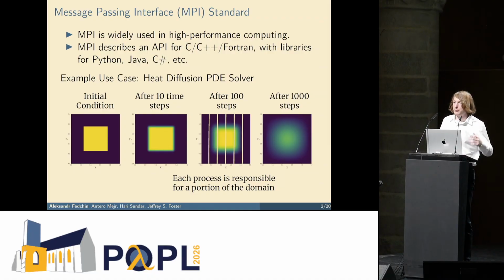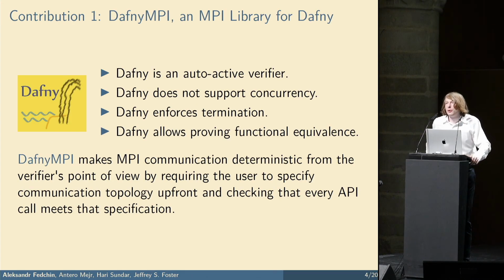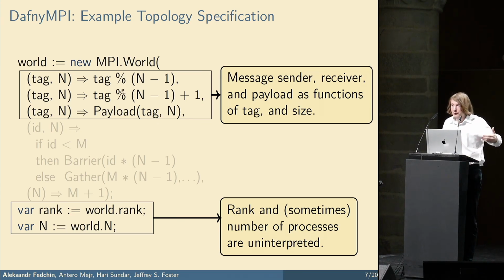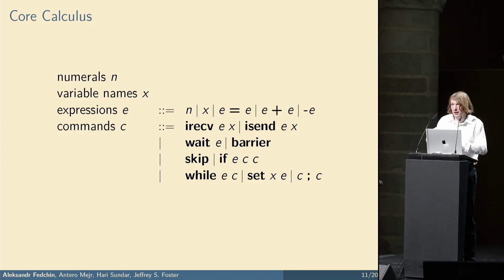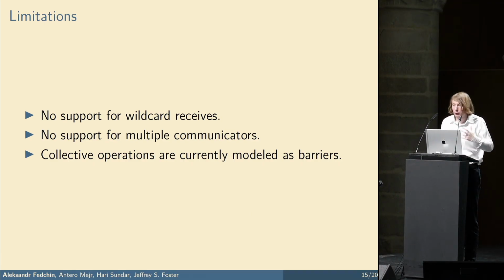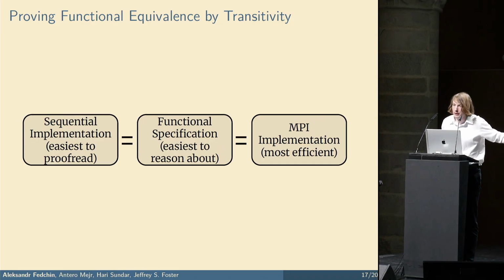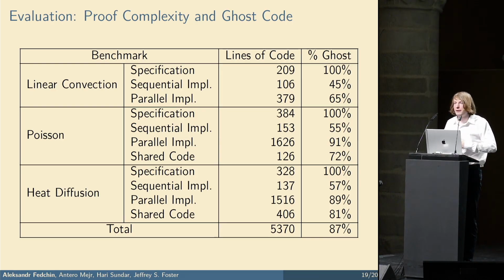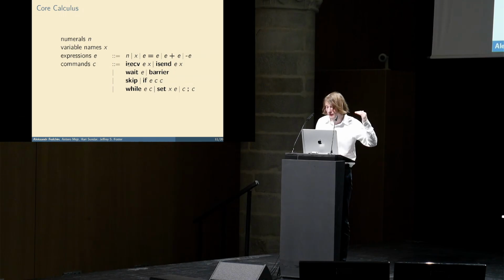[POPL'26] DafnyMPI: A Dafny Library for Verifying Message-Passing Concurrent Programs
DafnyMPI: A Dafny Library for Verifying Message-Passing Concurrent Programs (Video, POPL 2026)
Aleksandr Fedchin, Antero Mejr, Hari Sundar, Jeffrey S. Foster

Abstract: The Message Passing Interface (MPI) is widely used in parallel, high-performance programming, yet writing bug-free software that uses MPI remains difficult. We introduce DafnyMPI, a novel, scalable approach to formally verifying MPI software. DafnyMPI allows proving deadlock freedom, termination, and functional equivalence with simpler sequential implementations. In contrast to existing specialized frameworks, DafnyMPI avoids custom concurrency logics and instead relies on Dafny, a verification-ready programming language used for sequential programs, extending it with concurrent reasoning abilities. DafnyMPI is implemented as a library that enables safe MPI programming by requiring users to specify the communication topology upfront and to verify that calls to communication primitives such as MPI_ISEND and MPI_WAIT meet their preconditions. We formalize DafnyMPI using a core calculus and prove that the preconditions suffice to guarantee deadlock freedom. Functional equivalence is proved via rely-guarantee reasoning over message payloads and a system that guarantees safe use of read and write buffers. Termination and the absence of runtime errors are proved using standard Dafny techniques. To further demonstrate the applicability of DafnyMPI, we verify numerical solutions to three canonical partial differential equations. We believe DafnyMPI demonstrates how to make formal verification viable for a broader class of programs and provides proof engineers with additional tools for software verification of parallel and concurrent systems.